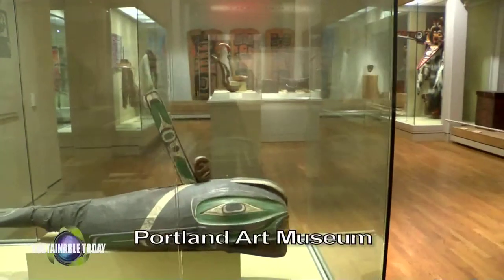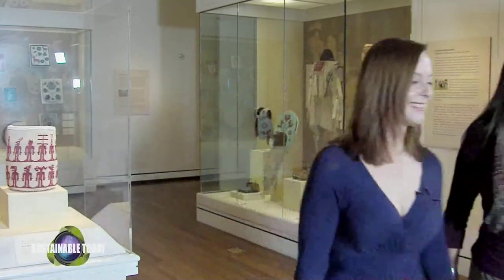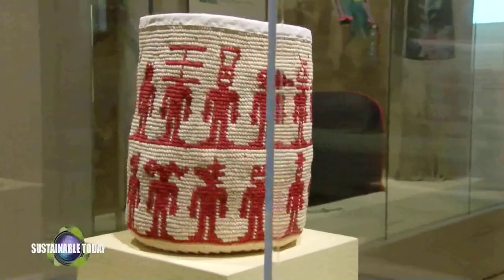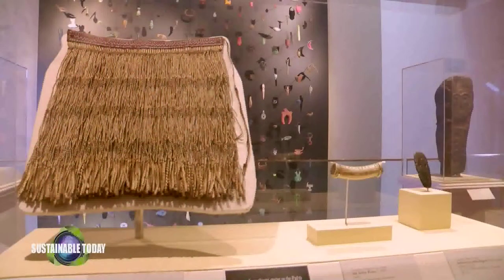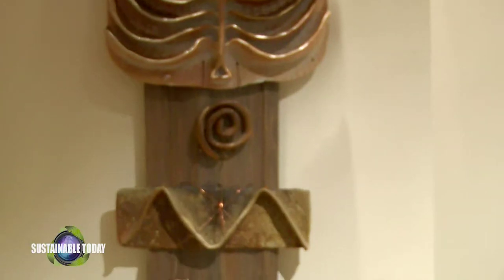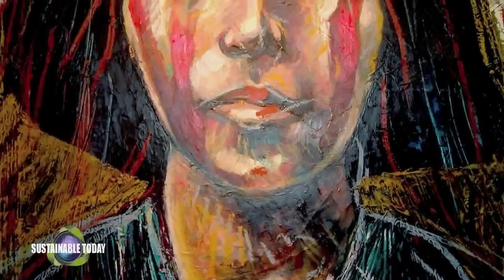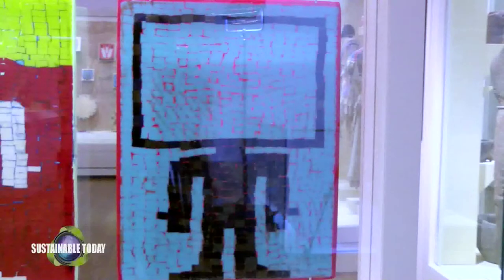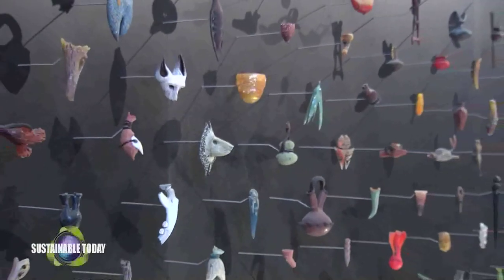1412 Cathlapotle Part 3 Art - First Person First Peoples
The Portland Art Museum houses a large collection of Northwest Native American Art both historical and contemporary.   Curator Deana Dart takes us through the connections to indigenous knowledge through the eyes of several contemporary artist's work.